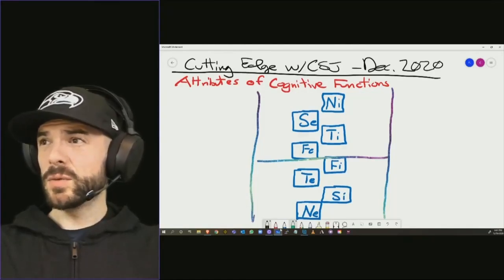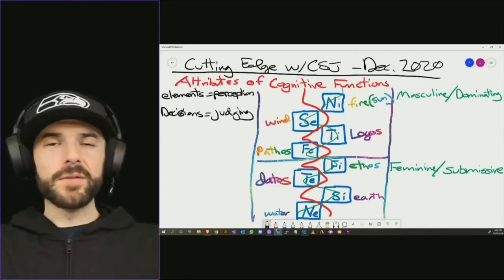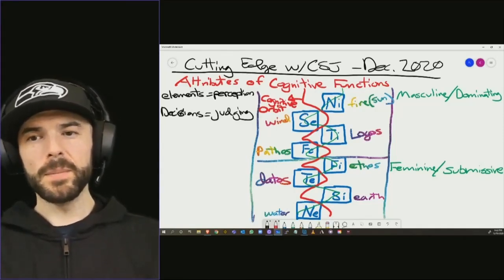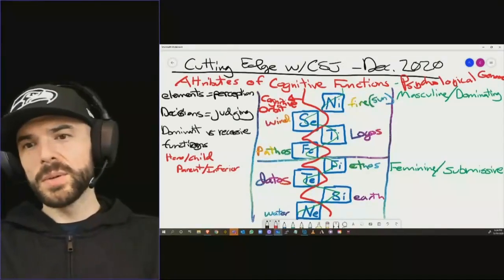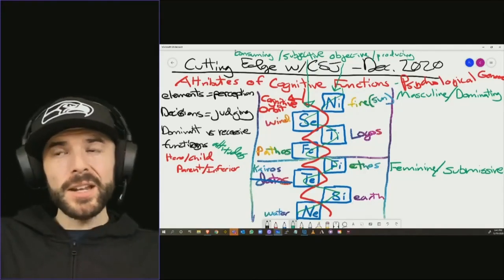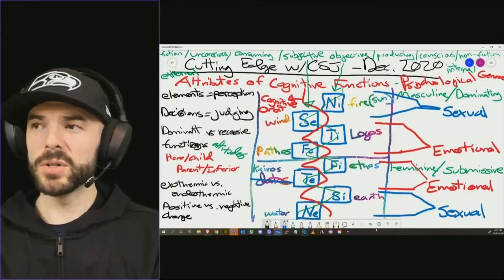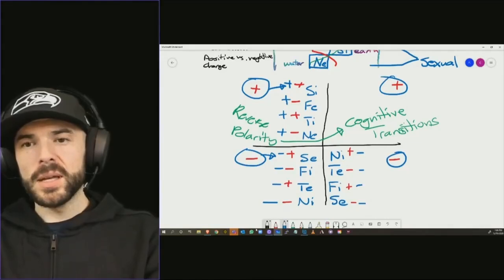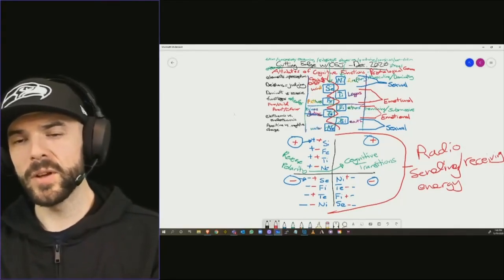The Psychological Genome: The Future of Human Cognition